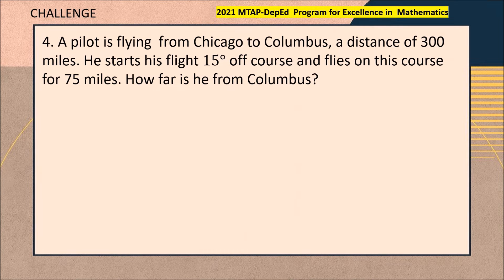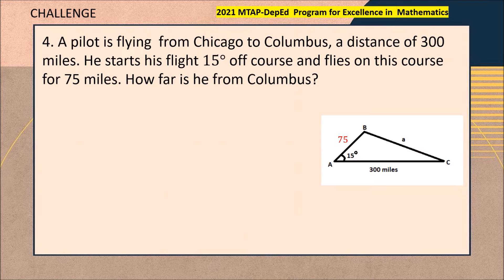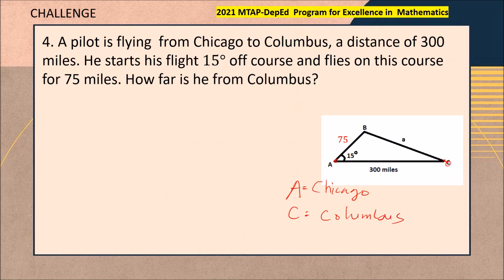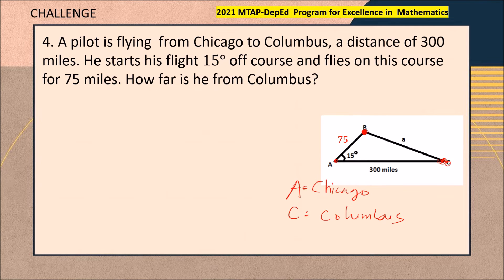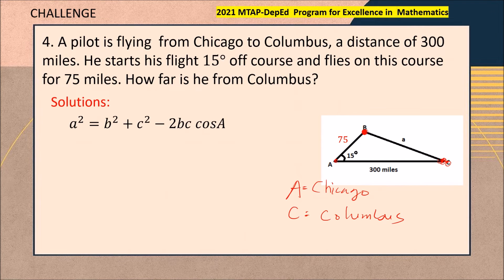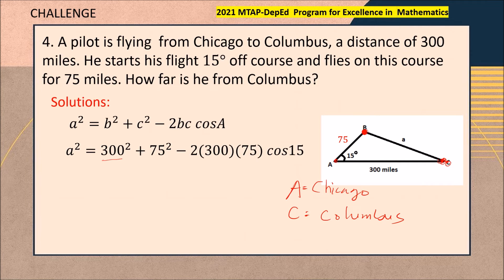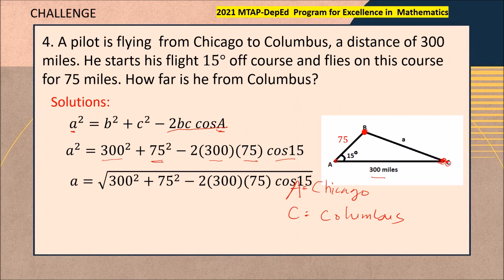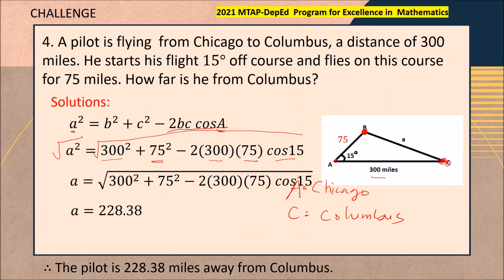Math Challenge No. 001 - Triangle Trigonometry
A pilot is flying  from Chicago to Columbus, a distance of 300 miles. He starts his flight 15° off course and flies on this course  for 75 miles. How far is he from Columbus?